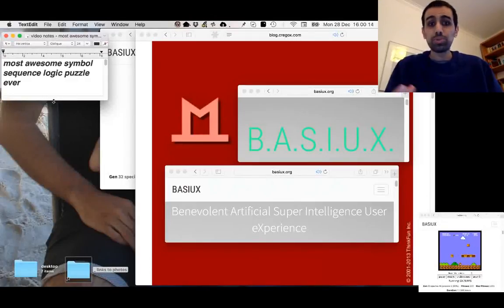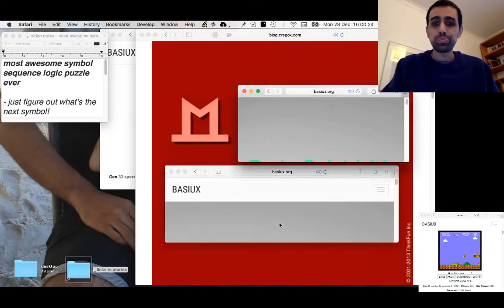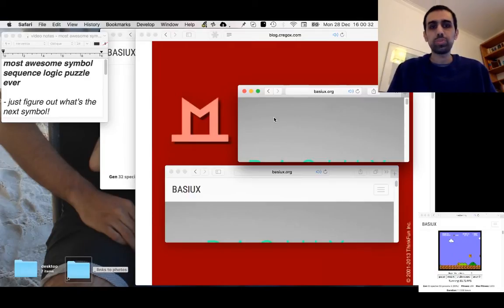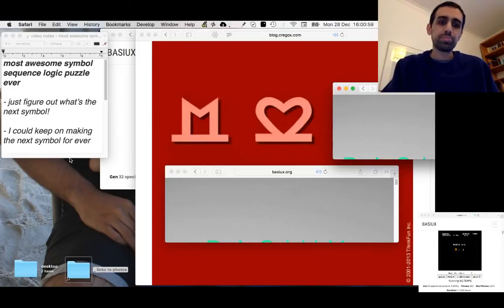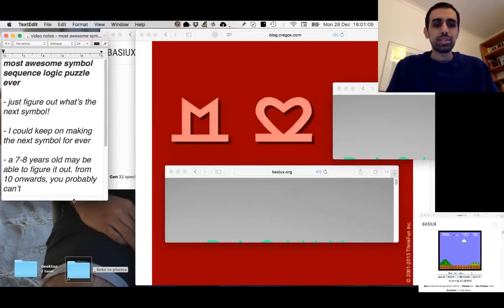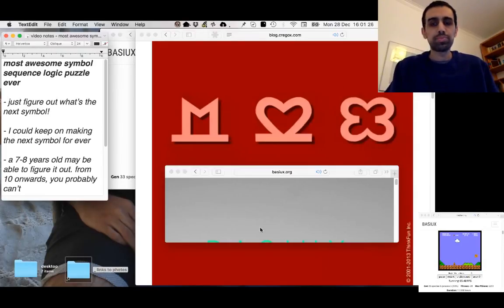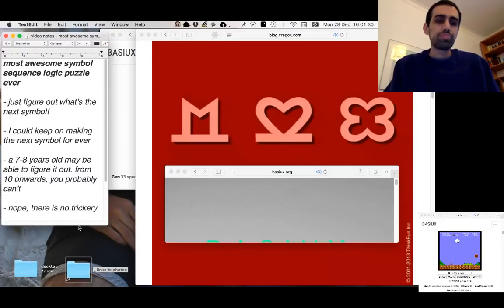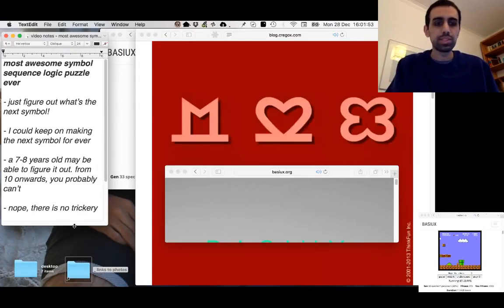The most awesome symbol sequence logic puzzle ever!